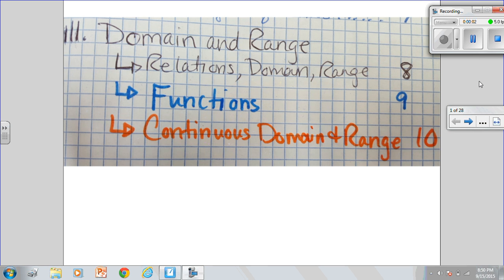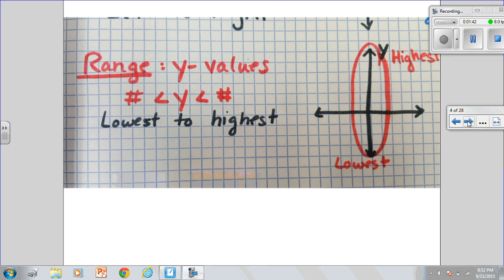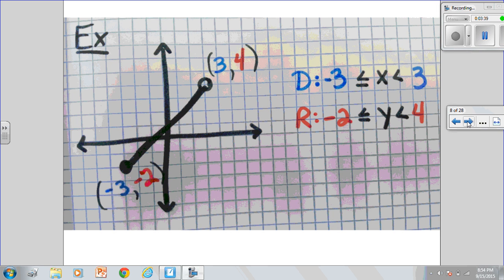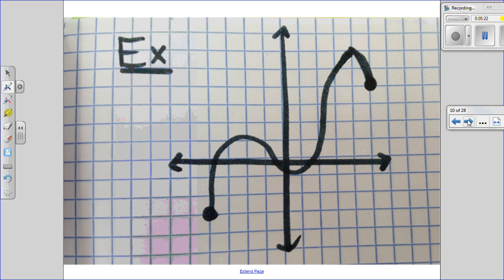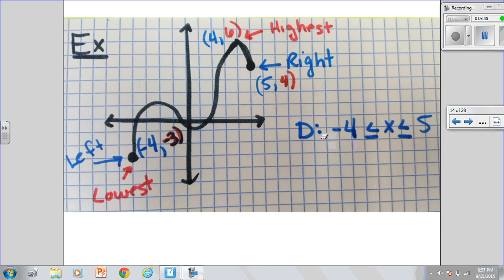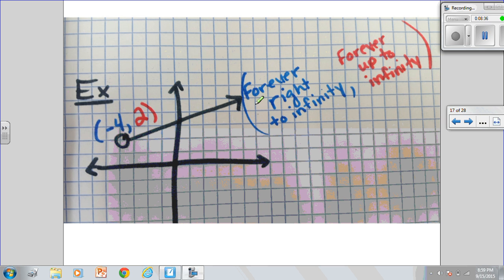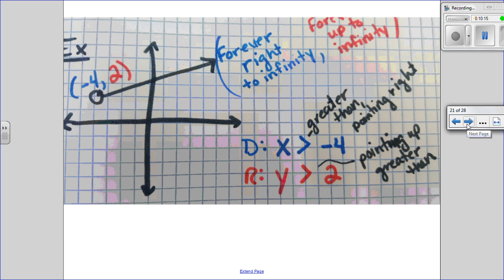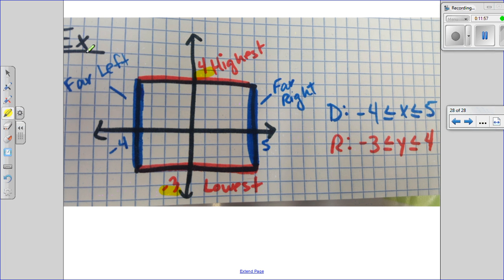Domain Range (Basics)